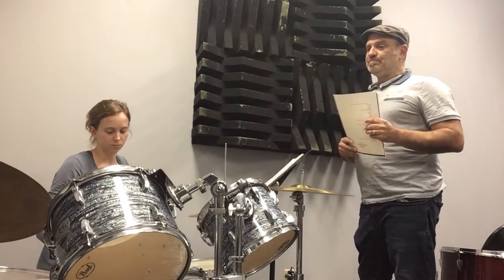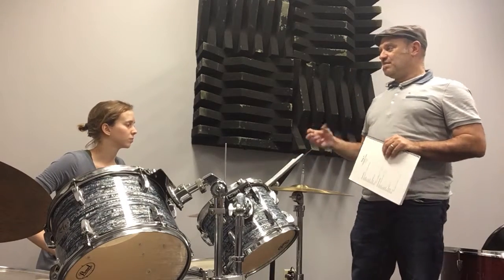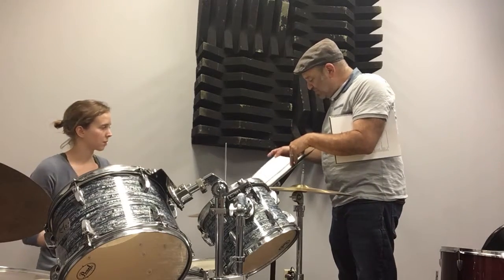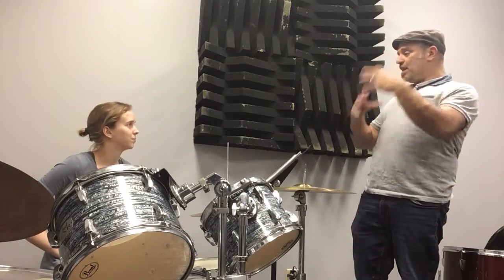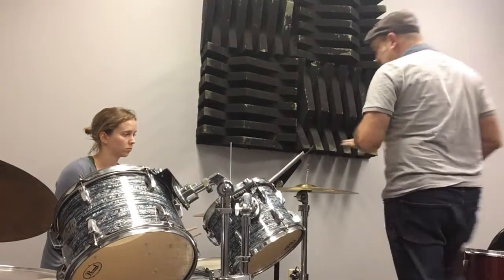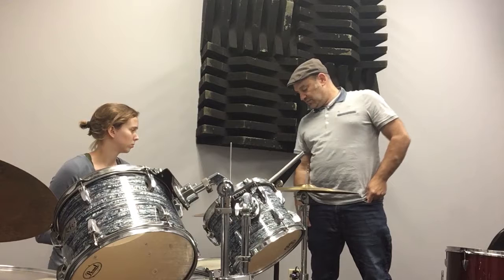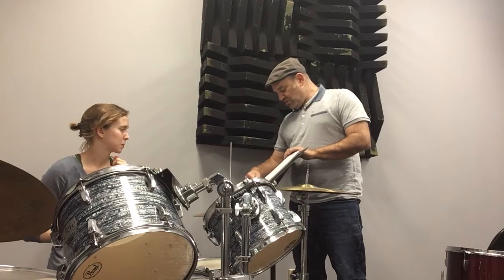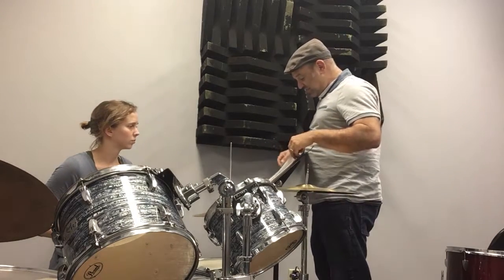Drumming with Kara